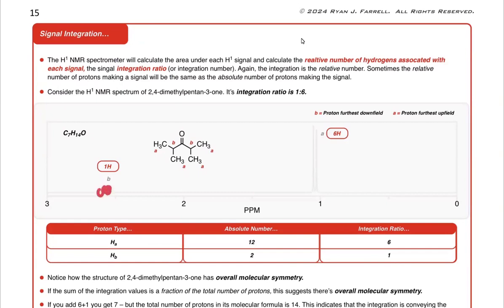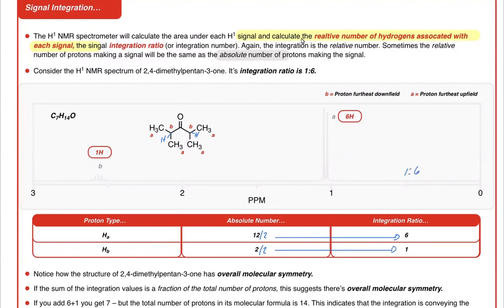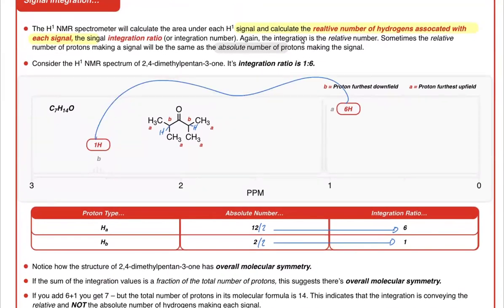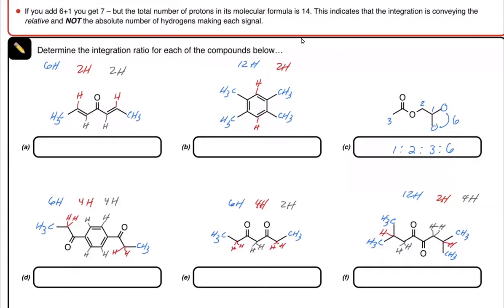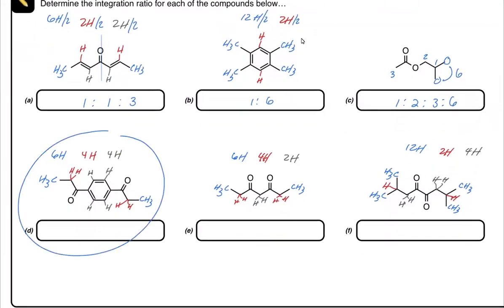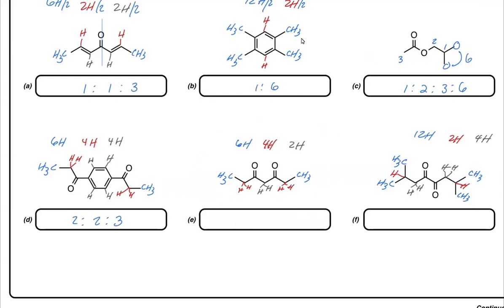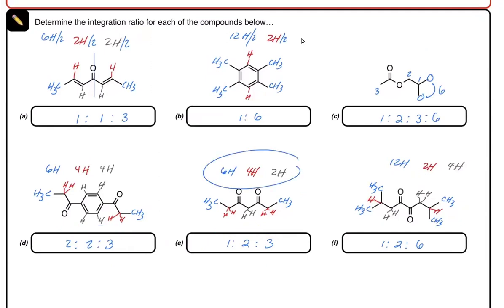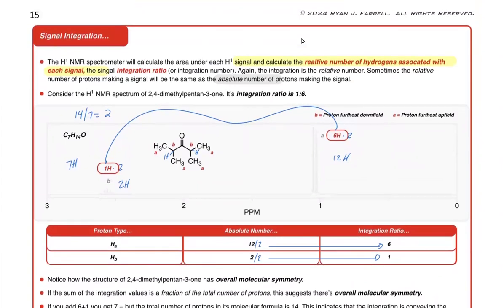H1 NMR: Integration – Integration Ratios and What They Mean – How to Determine Integration Values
Video Objectives.
(1) To provide a conceptual overview on what integration is and how the H1 NMR calculates the integration ratio for the protons in a compound.

(2) To reinforce how symmetry in a compound can affect the integration values for a compound.

(3) To stipulate how integration values are used when solving H1 NMR spectrums, and how to detect if a molecule possesses overall symmetry simply using integration values.

(4) To walk students through a number of examples of determining the expected integration ratios for compounds.